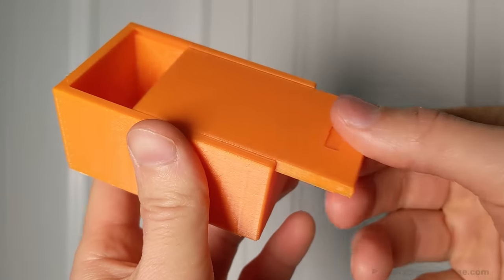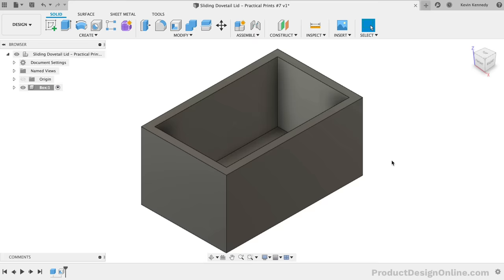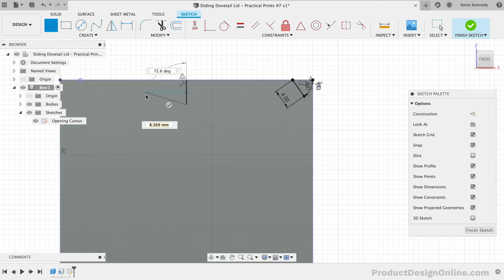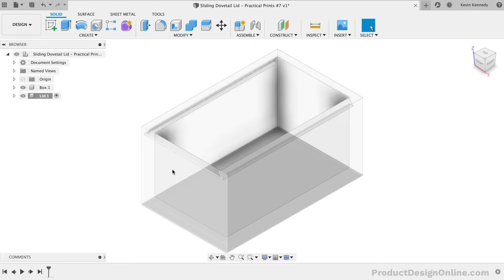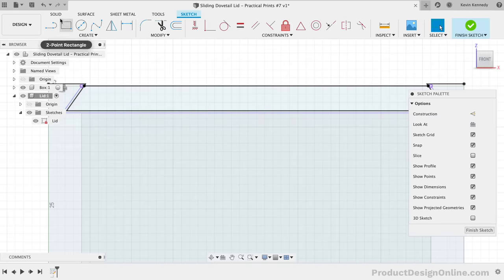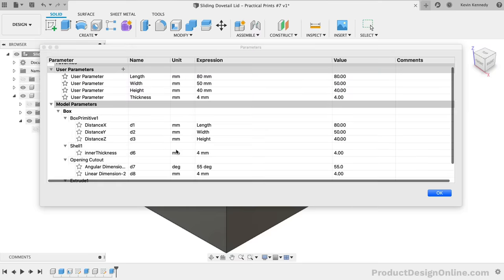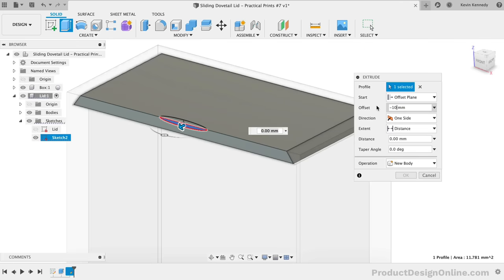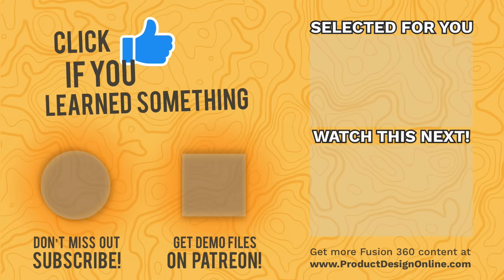Sliding Dovetail Lid for 3D Printed Box | Fusion 360 Tutorial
Create a sliding dovetail lid with a parametric box using Fusion 360. This box is a great project that can be used for a deck of cards, SD cards, or really any small objects that you need a box for.

TIMESTAMPS
0:00 - Creating a sliding lid in Fusion 360
0:27 - User Parameters preview
1:08 - Creating the box
1:50 - Making the box hollow
2:43 - Projecting the edge of the box
3:29 - Cutting out the dovetail shape
6:00 - Testing the dimensions
6:23 - Creating the lid of the box
7:45 - Factoring in the clearance
10:15 - Model Parameters into User Parameters
12:45 - Creating the thumb hold on the top
14:13 - Adding a sliding joint to the lid

TUTORIAL RESOURCES
1.  This tutorial's resource page ➞
2.  View my checklists for Fusion 360 beginners ➞
3.